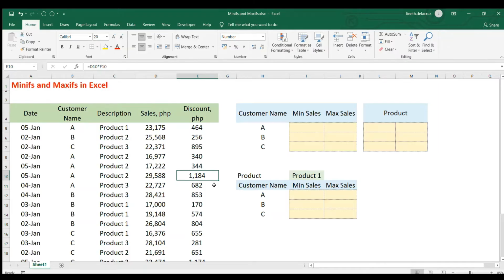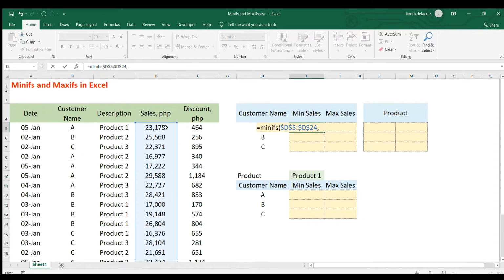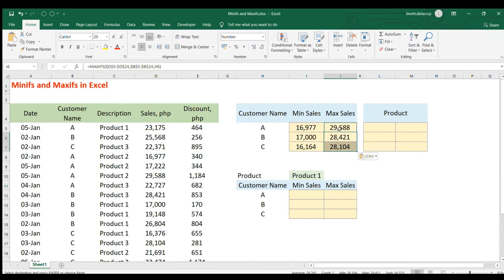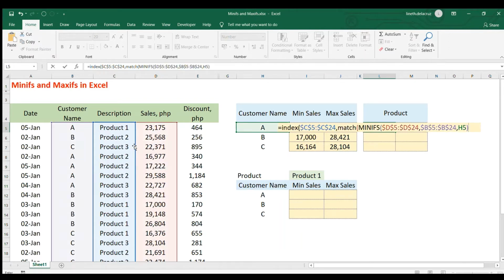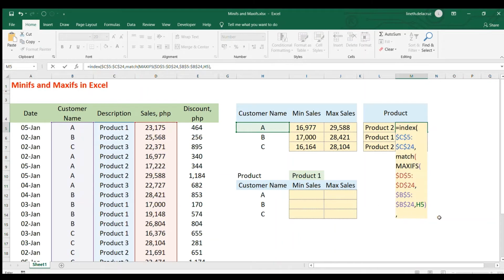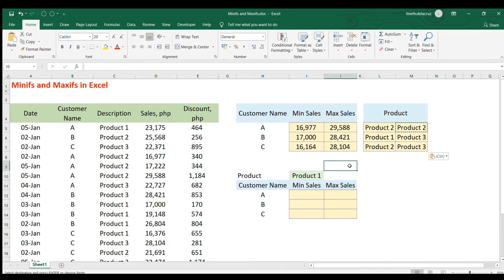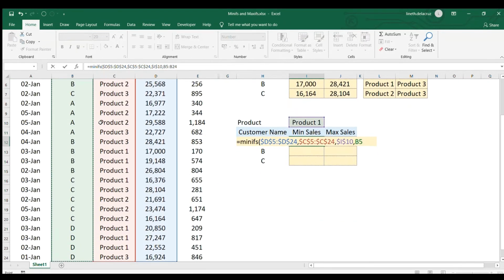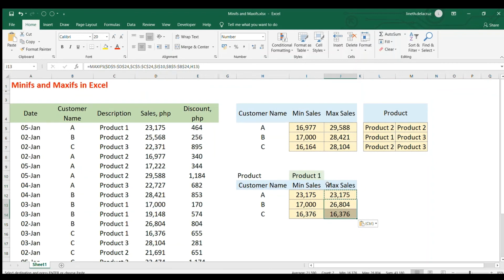How to use Minifs and Maxifs in Excel (basic)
In this video, I will show you how to use MINIFS() and MAXIFS() in Excel.

These two formulas are similar to the COUNTIFS() and SUMIFS() where you use one or more criteria to get either the minimum or the maximum amount.

The first example is using the MINIFS() and the MAXIFS() in one criteria. I also added extra example to show that these two formulas can also be embedded into another formula like the INDEX() and MATCH().

The second example is using the MINIFS and MAXIFS with two criteria.